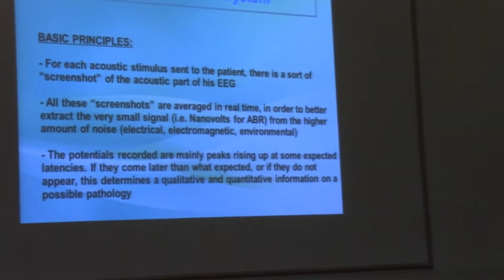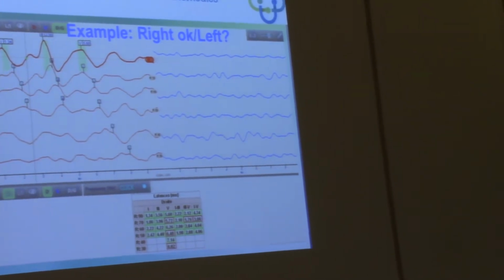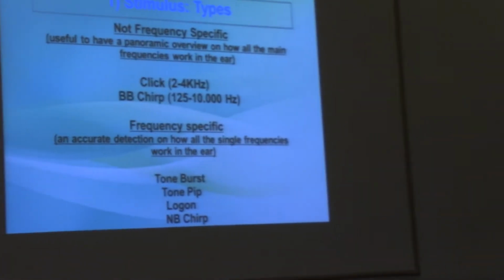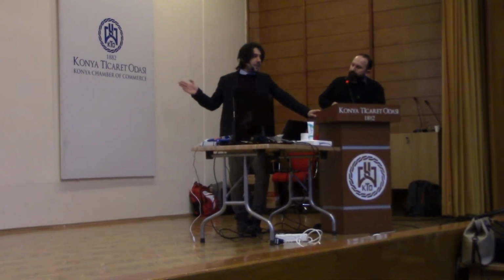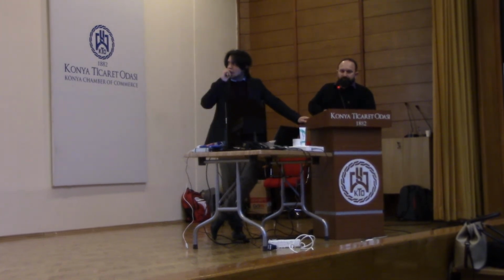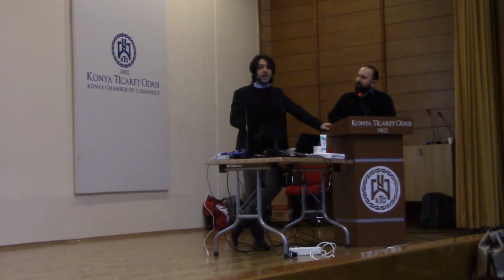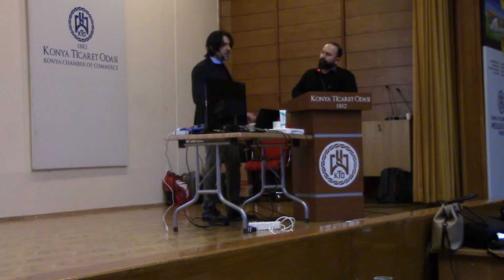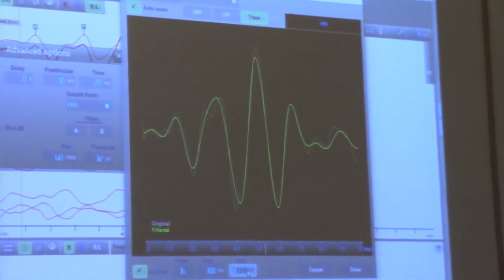İşitsel Uyarılmış Potansiyeller (AEP) - Temel Özet 1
Hedera Biomedics Srl kurucusu Giulio Dehesh'in anlatımıyla ve Monomed Mühendislik ve Sağlık Hizmetleri Şirket kurucusu Sn. Fatih Sekil'in değerli katkılarıyla işitsel uyarılmış potansiyeller (AEP) ile ilgili temel bir özet - 1